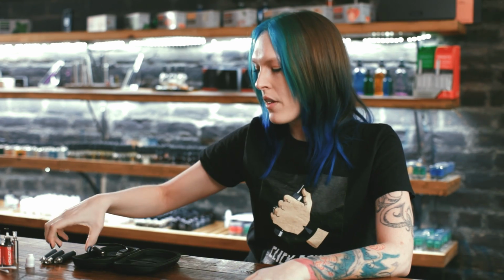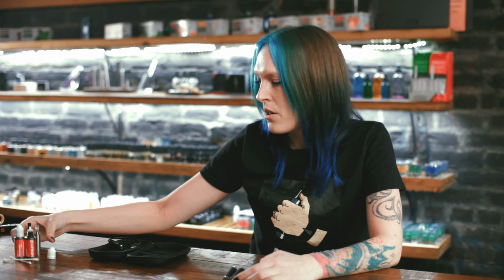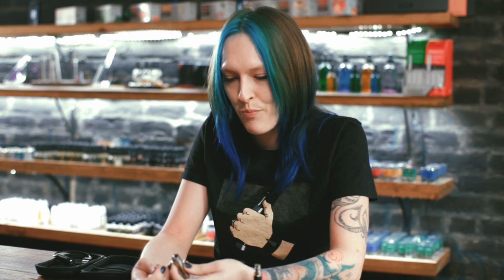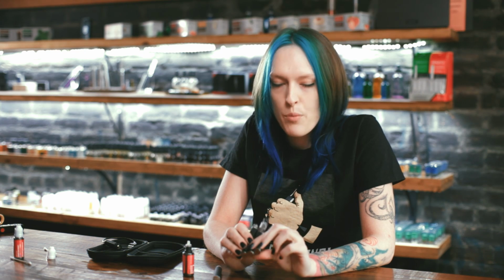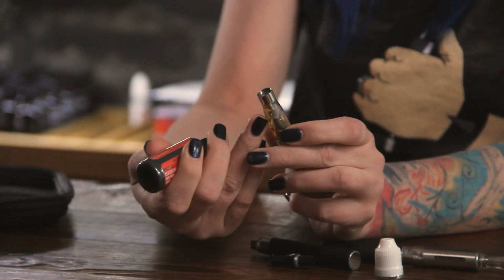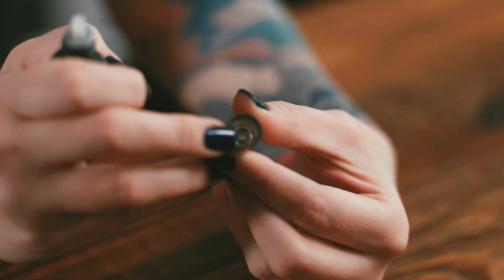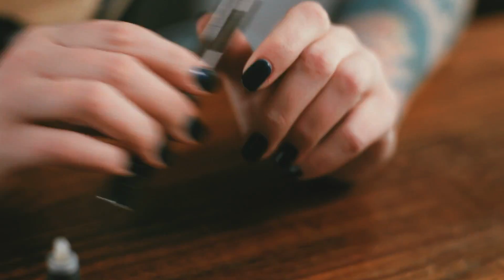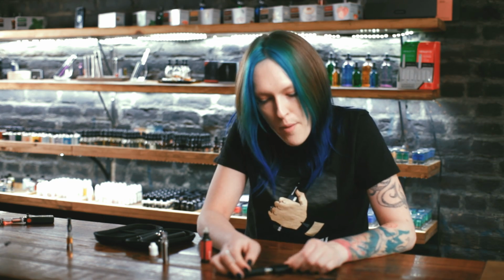Tutorial: E-Cig/Vape Starter Kits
Jenee "Vape Girl" Fowler shows us what you should know when buying your first Ego style vape kit.

Visit the Henley Vaporium online at http:/thehenley.com for more info on e-cigs, mods, and all things vape.

Filmed at the Henley Vaporium in NYC
23 Cleveland Pl

Vape, vaping, vape community, eliquid, mods, NYC, henleycigs, e-cigarette, e-cog, smoking, NYC, soho, henley, health, quit, nicotine, lungs, fda, coils